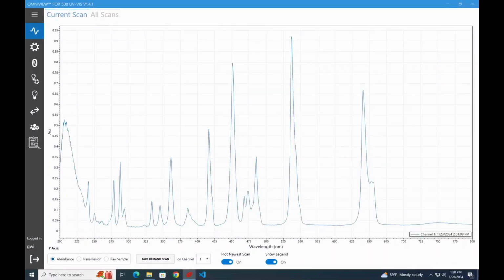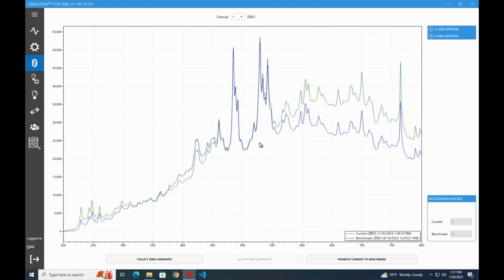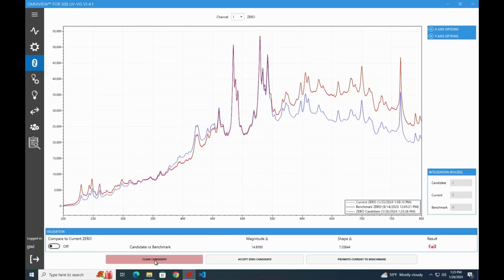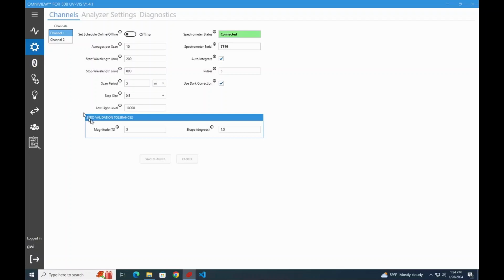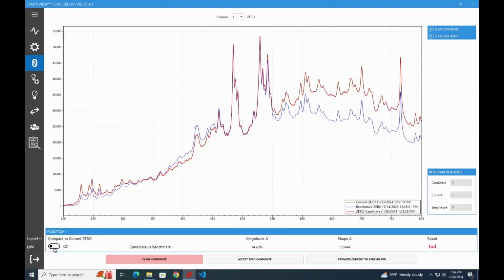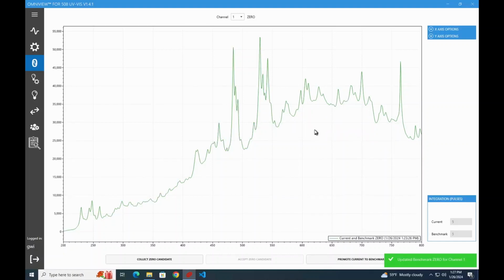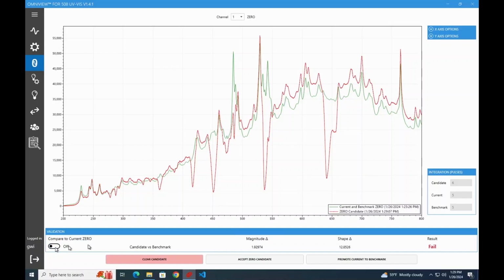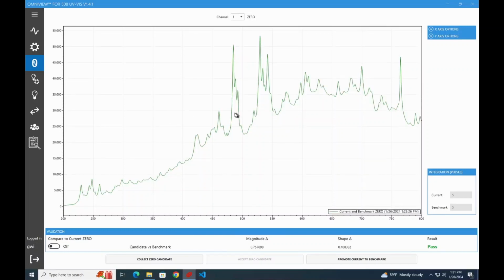Omni508 Zero Scan